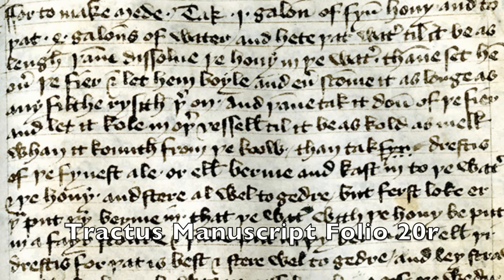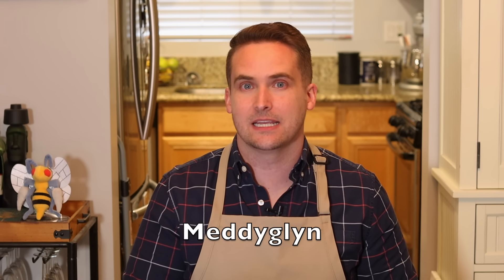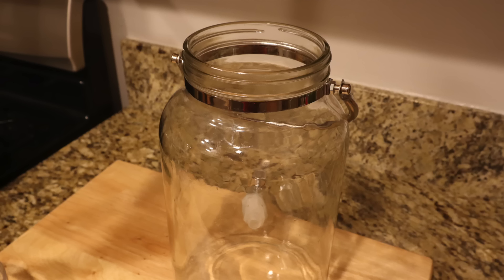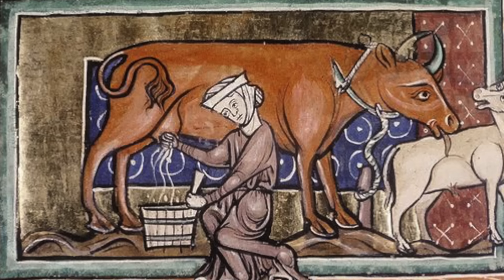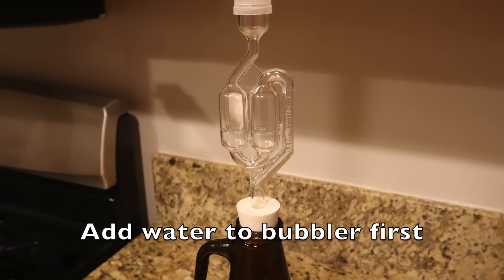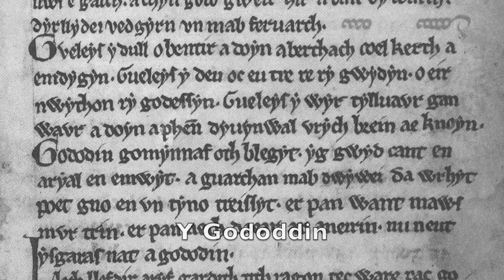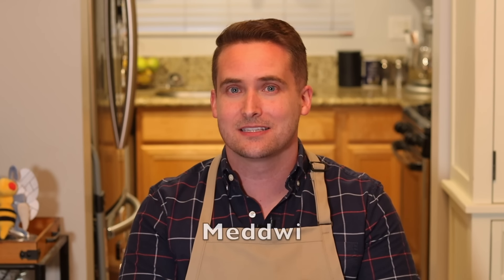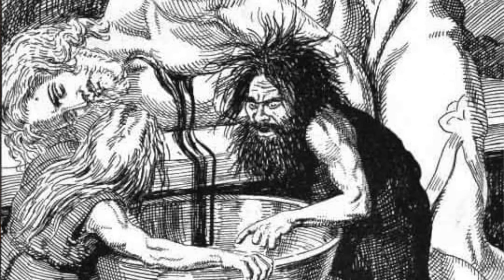Making Medieval Mead like a Viking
Play Assassins Creed: Valhalla**

Glass Jug with Spigot
Amber Glass Growlers
Bubbler/Airlock with Carboy Bung

Make Mead Like A Viking by Jereme Zimmerman
Big Book of Mead Recipes by Robert Ratliff
The Compleat Meadmaker by Ken Schramm
Norse Mythology by Neil Gaiman

MEAD
ORIGINAL 12TH/13TH CENTURY RECIPE (From Tractatus Manuscript: Folio 20r)
For to make mead. Take 1 gallon of fine honey and to
that 4 gallons of water and heat that water til it be as
“lengh” then dissolve the honey in the water. then set them
over the fire & let them boil and ever scum it as long as
any filth riseth there on. and then take it down off the fire
and let it cool in another vessel till it be as cold as milk
when it cometh from the cow. then take dregs
of the finest ale or else barme and cast it into the water
& the honey. and stir all well together but first look before
thou put thy barme in that the water with the honey be put
in a fair stand & then put in thy barme or else thy
dregs for that is best & stir well together/ and lay straw
or else cloth about the vessel & above if the weather
be cold and so let it stand 3 days & nights if
the weather be cold and if it be hot weather 1 day and
1 night is enough at the full But ever after 1 hour or
2 at the most try thereof and if thou wilt have it swete
take it the sooner from the dregs & if thou wilt have it sharp
let it stand the longer there with. Then draw it from
the dregs as clear as thou may in to another vessel clean & let
it stand 1 night or 2 and then draw it into
another clean vessel and serve it forth.

MODERN RECIPE
INGREDIENTS
- 4 Parts Spring Water
- 1 Part Raw Honey
- Ale Dregs or Dry Ale Yeast

METHOD
1. Heat the water over a high flame until simmering. Remove from the heat and stir in the honey until dissolved. Then set over high heat and boil, removing any scum that rises to the top. After several minutes of boiling remove from the heat and carefully pour mixture into a second vessel.
2. Allow honey and water mixture to cool to 98°F/37°C, then pour in the ale dregs or yeast and stir in. Cover loosely and allow to sit out of direct sunlight for 3 days. (If you want a more alcoholic mead, allow to ferment longer) If you choose to make the mead "eglyn" by adding herbs, add them at this step or during the aging. Either is acceptable.
3. After 3 days, or however long you chose, transfer mead to another vessel, trying to get as little of the yeast which as fallen to the bottom of the mead. Add water to the airlock and affix to the bottle. Then let age for 2 nights (or longer if you want an aged mead). After aging, the mead is ready to drink. (DO NOT SEAL THE BOTTLE)